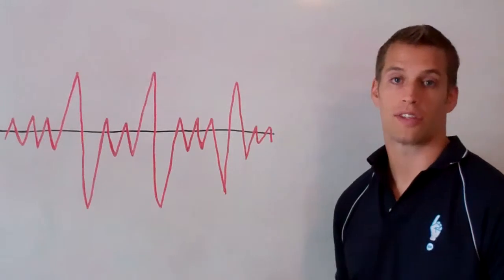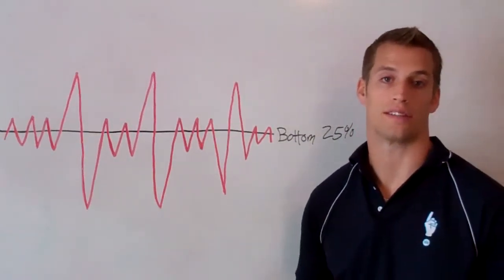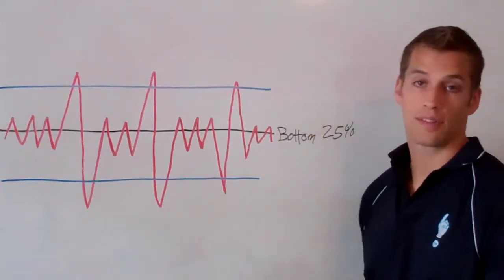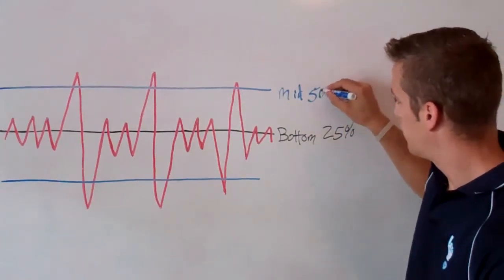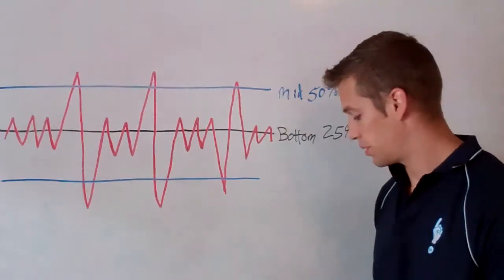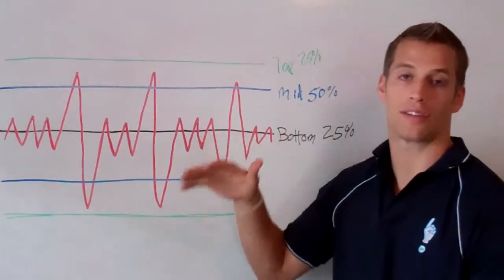Chiropractor Cornelius North Carolina - Dr. John Bartemus - Your G.A.P. and Your Health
Transcendent Lifestyle - Dr. John Bartemus

Chiropractic care in Cornelius, NC providing treatment of neck and back pain, headaches, sciatica, carpal tunnel as well as ongoing pain relief, exercise programs, diet programs and general health and wellness care.  Chiropractors unite the mind, body, and spirit to unlock your full health potential. Don&#039;t wait until you are in pain to use chiropractic, by then your health potential is severely compromised. Be proactive, use chiropractic as part of a healthy lifestyle. Choose health, choose love, choose life!